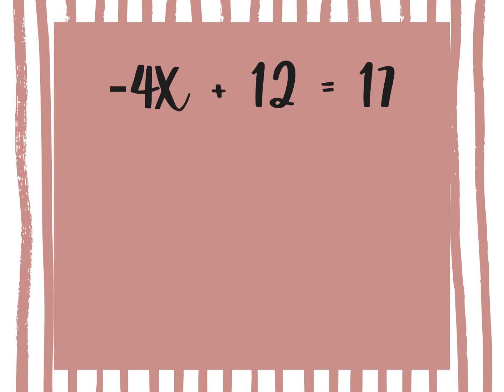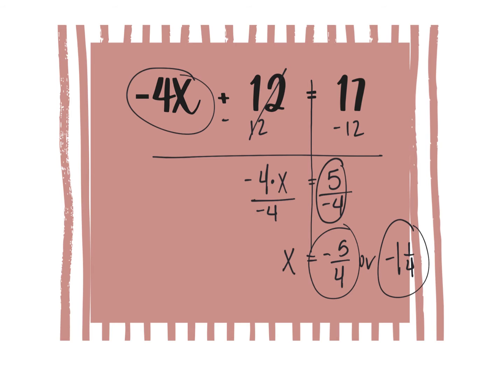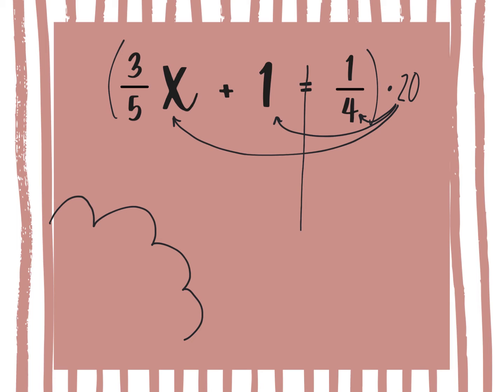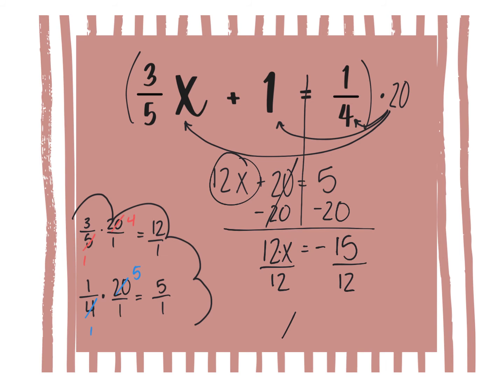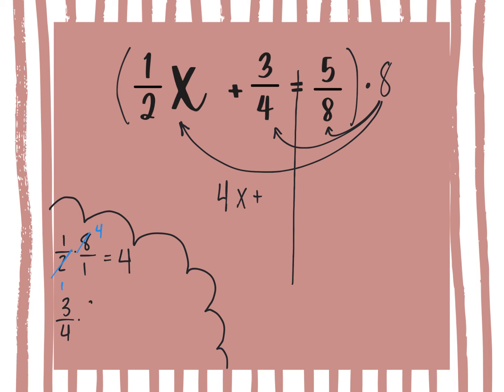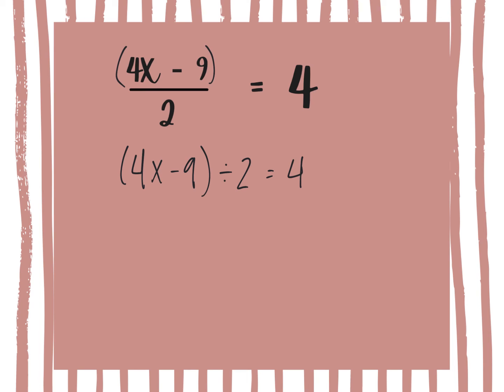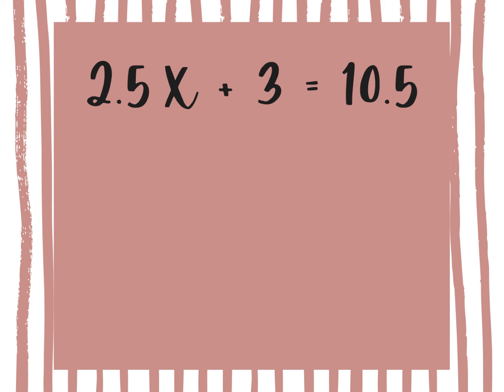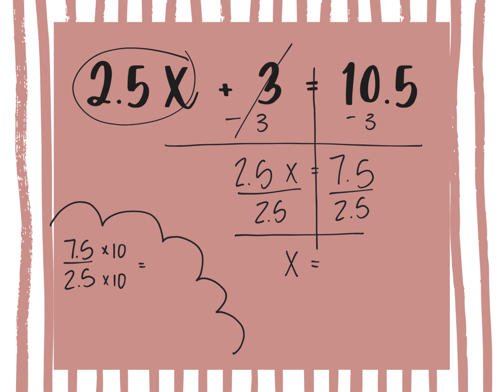Solving Algebraic Equations (part 2)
This video goes further into solving two step equations. In this video the students will learn to solve 2 step equations that involve rational numbers as answers or working with rational numbers within the equation itself.